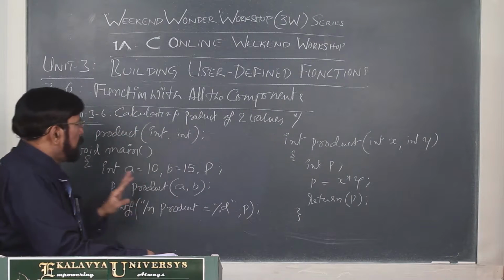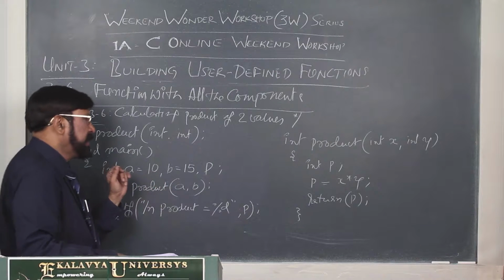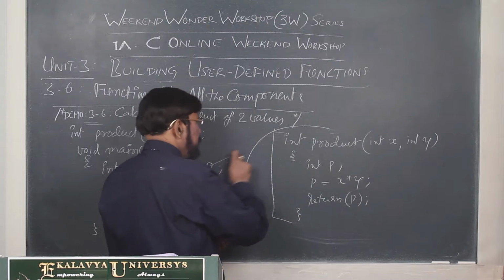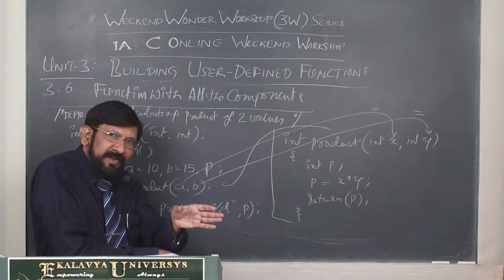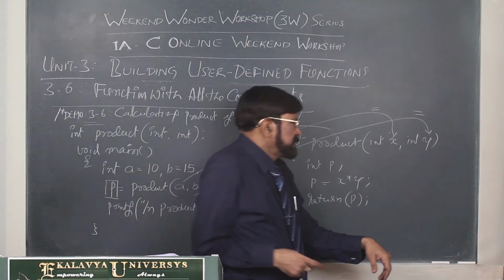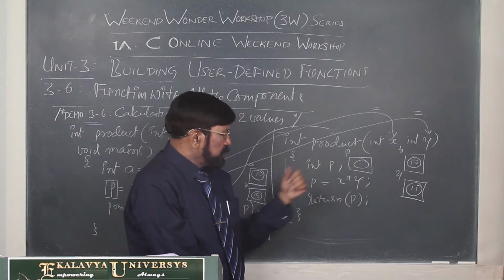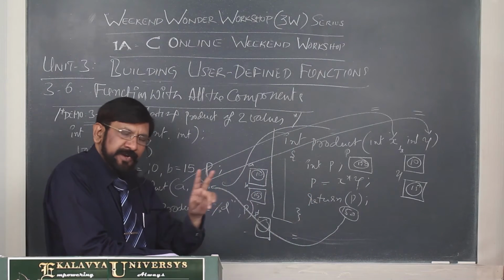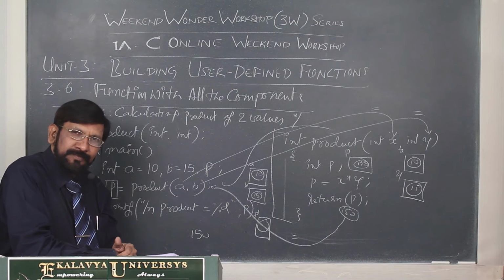Functions with all the components